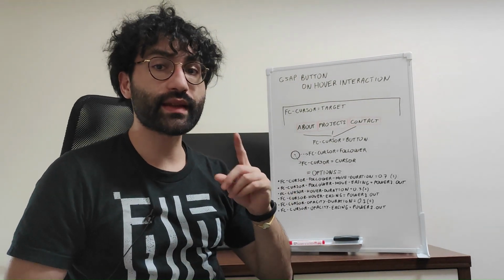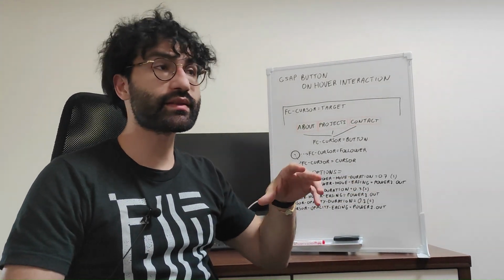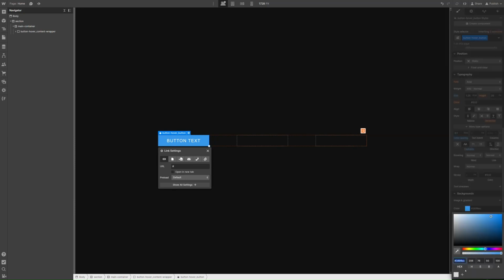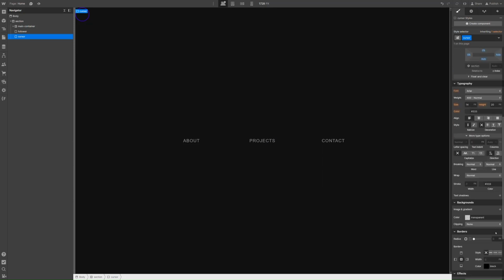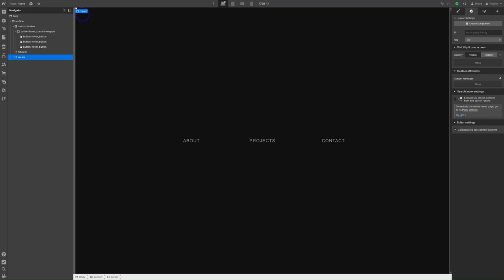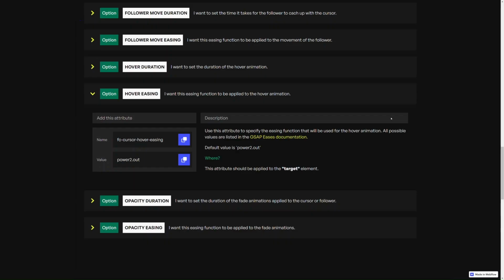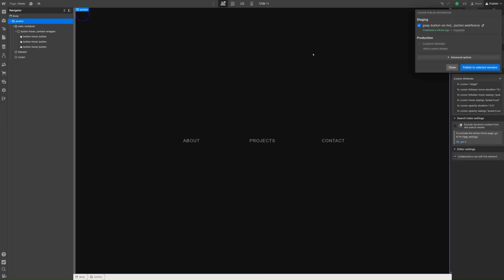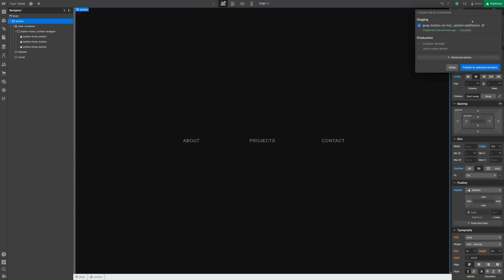Webflow GSAP Button On Hover Interaction | Attributes Solution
In today’s video we are going to merge GSAP with Webflow to create an interesting button on-hover interaction, an attributes-only solution (so you won't need to code) that is easy to implement and customize.

We'll talk about GSAP library, attributes, default values, animations, and easing functions. And we'll do that by using a whiteboard. 😁

Weekly Recommendation:
Poets of the Fall - Carnival of Rust

0:00 Intro
0:25 Interaction Preview
0:34 GSAP Button On Hover Interaction at the whiteboard
4:44 GSAP Button On Hover Interaction in Webflow
23:48 Outro